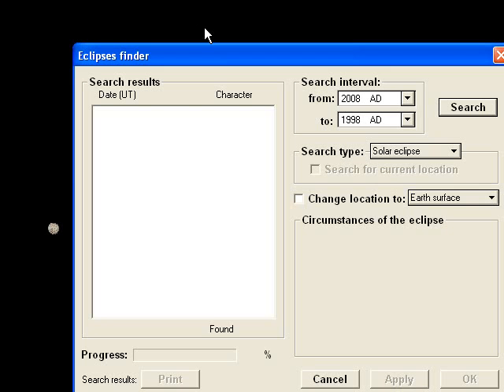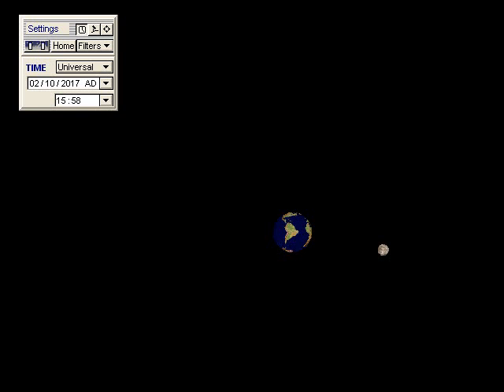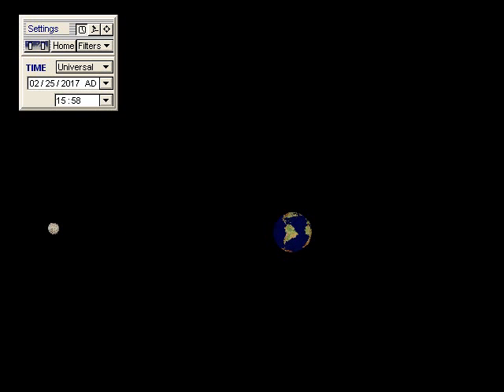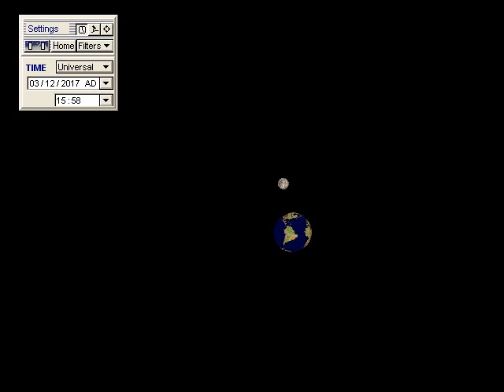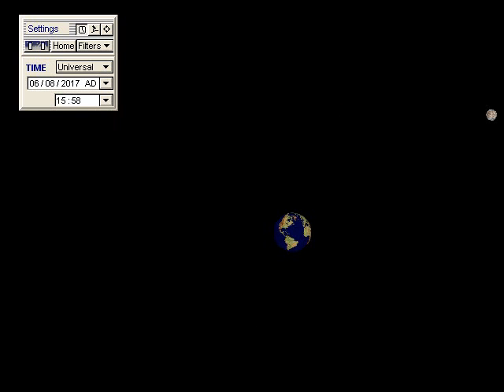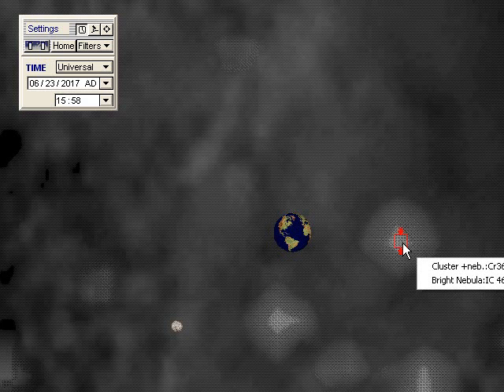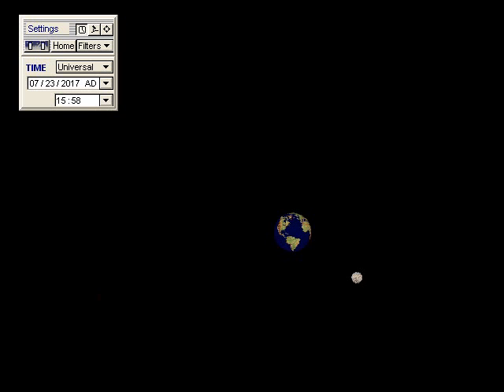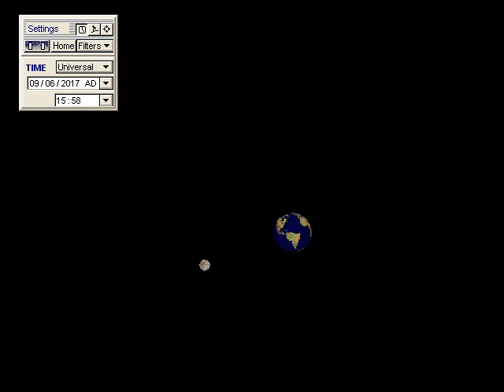Unit 6 Why solar and lunar eclipses occur only every 6 months